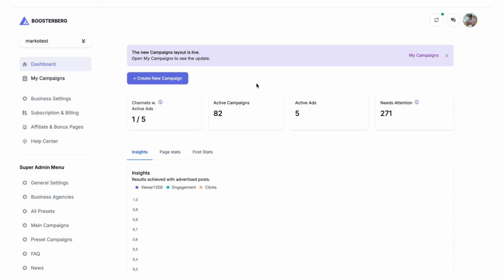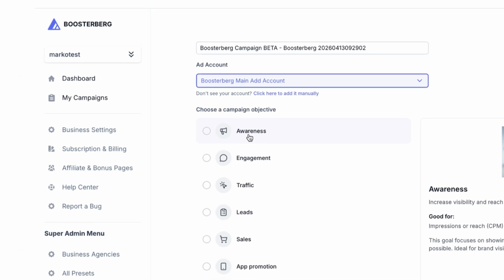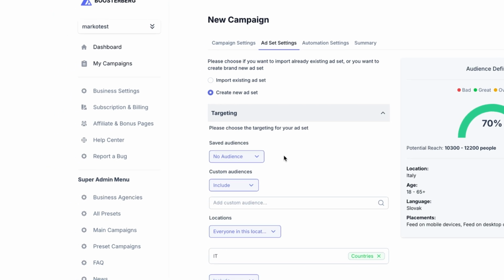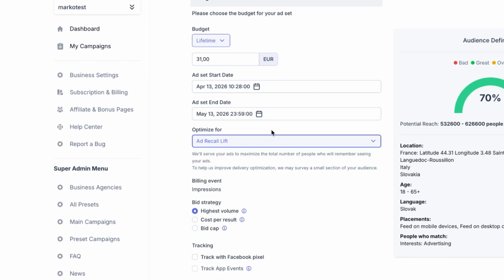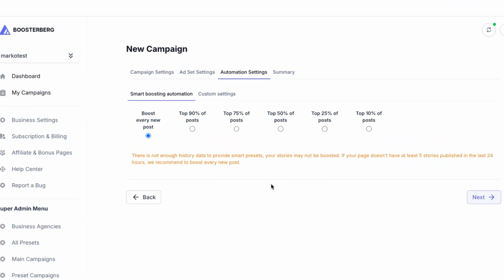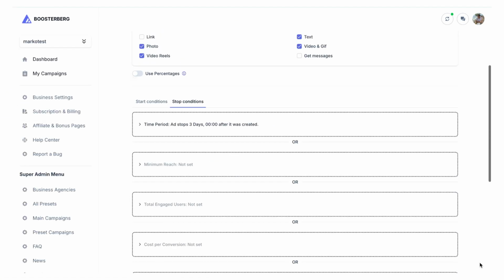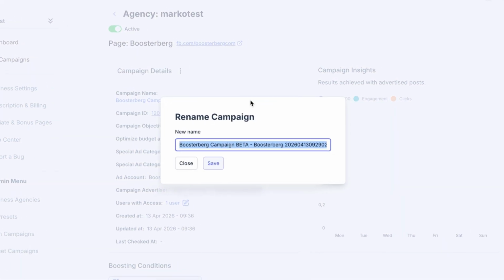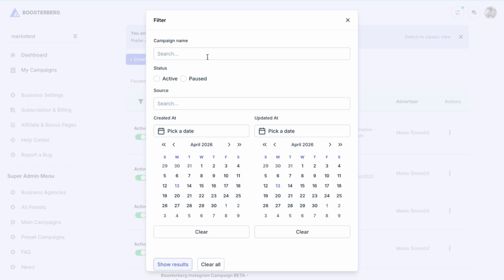Boosterberg | New Campaign Creation Tutorial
In this complete Boosterberg Campaign Creation walkthrough, you’ll learn how to use the newly redesigned campaign creation flow from start to finish. We’ll guide you step by step through setting up a new campaign, creating ad sets, configuring automation settings, and managing your campaigns with ease.

This updated experience is designed for marketers and businesses who want more control and clarity while launching and optimizing campaigns inside Ads Manager.

If you’re looking to streamline your workflow, improve campaign structure, and reduce manual setup time, this new campaign creation system is built exactly for that. :rocket:

Chapters:

0:00 Campaign Setup
0:26 Campaign Settings
1:24 Ad set Settings
2:55 Automation Settings
3:49 Summary & Launch
4:11 Managing Campaigns